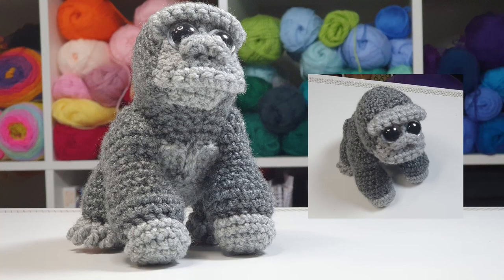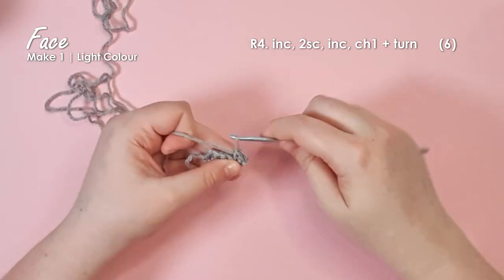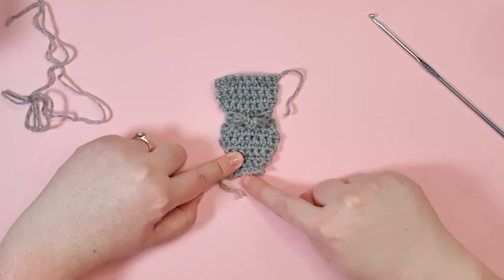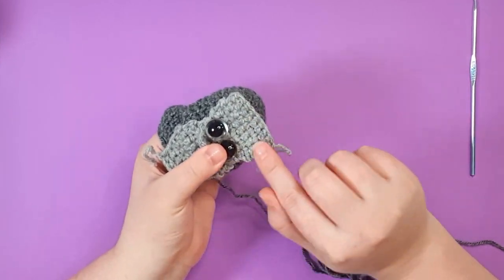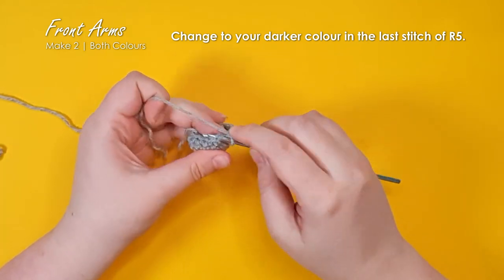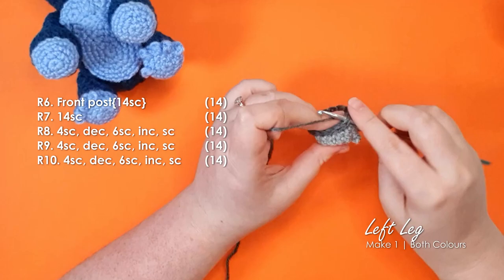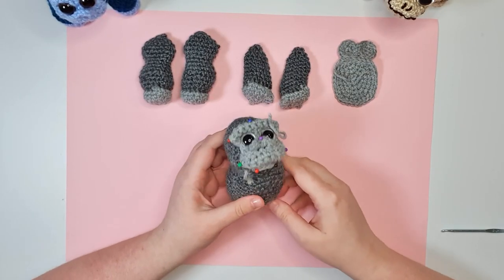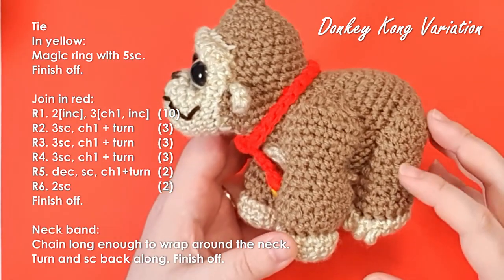How to crochet a Gorilla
Hello, it's Thursday...ish.
This week I'll show you how to crochet a Gorilla, or amigurumi ape as it were. Remember to go vote on the current poll on my Community tab, as I write this Pufferfish has a commanding lead.

I have of course included some notes on how to crochet a Donkey Kong version of this pattern as well, for those who make it to the end of the video. Or click on the chapter, we don't judge here.

Stitch Glossary:
tc - "triple crochet" - tutorial in video.

00:00 Hello!
00:06 Tools & Materials
00:52 Why a Gorilla?
01:31 Making the face
06:20 Making the head & body
07:07 Attaching the face
08:55 Finishing the body
09:08 Front legs
11:29 Left leg
13:36 Right Leg
13:47 Chest
15:07 Assembly
17:08 Donkey Kong bonus version